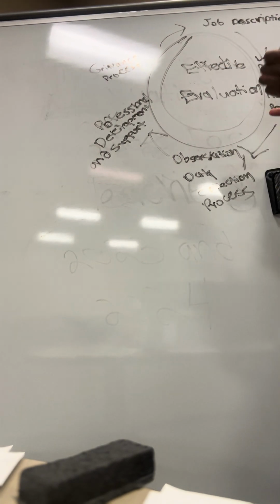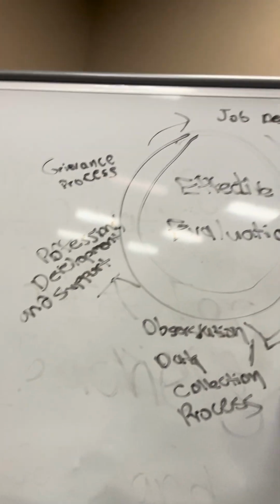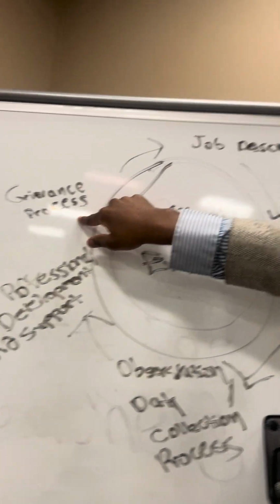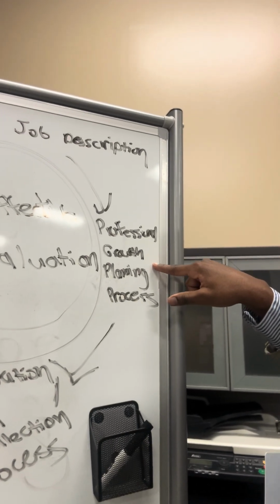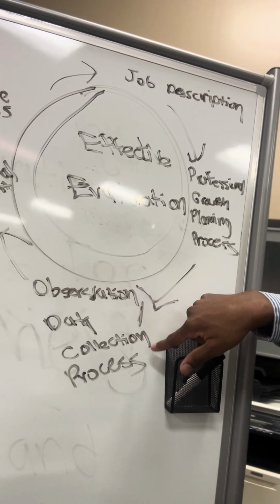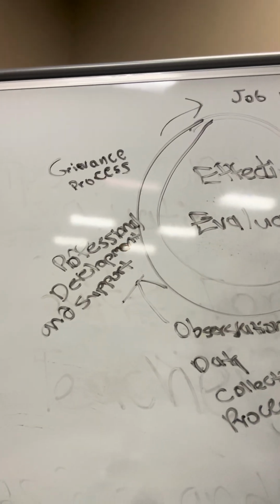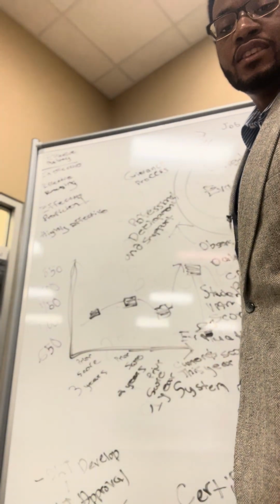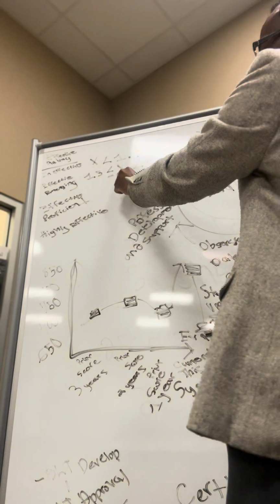The Principal Conference @hawksulm ​⁠.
Dr. McDaniel Teaches The Evaluation Guides For Teachers When Principals Observes Their Review . ( Season:2 - Episode:4 ) .